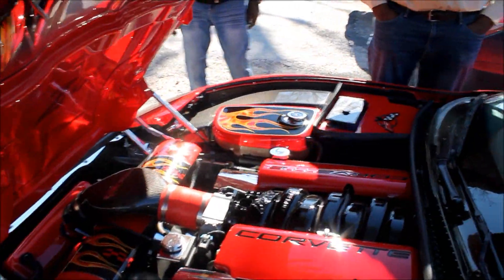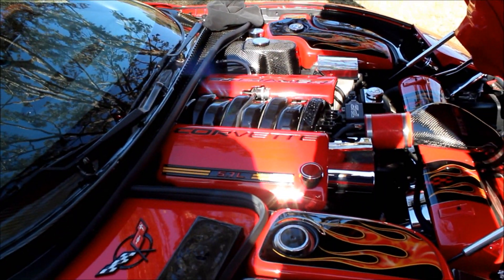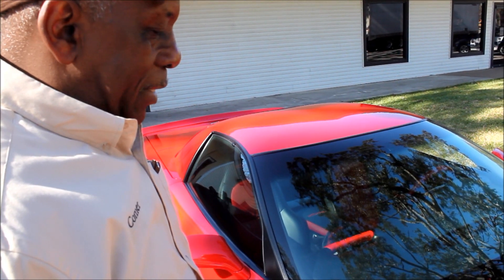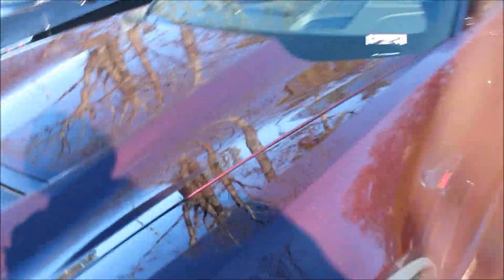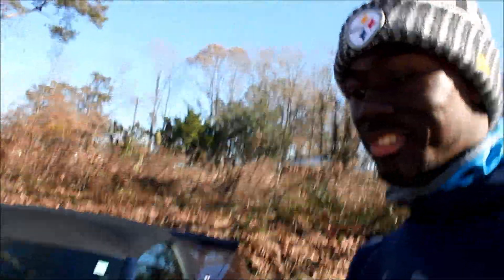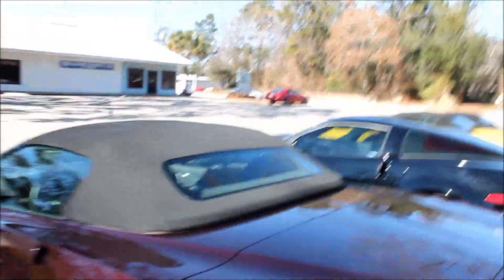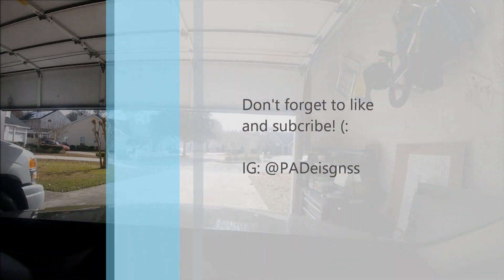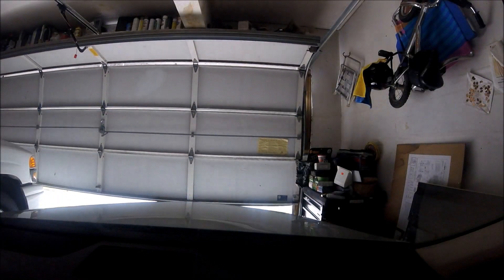Happy MLK Day, Feat. Corvette Club -Array of Custom Corvettes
Happy Martin Luther King Day!! MLK Day parade as well as the Best Corvette club meet in Charleston, SC. Covers an array of corvettes from different generations after the parade and an interview with one of the most clean and custom modified corvette owners. Great automotive family as well as great group of cars. Enjoy!!

Personal account: @Call_me_clutch9